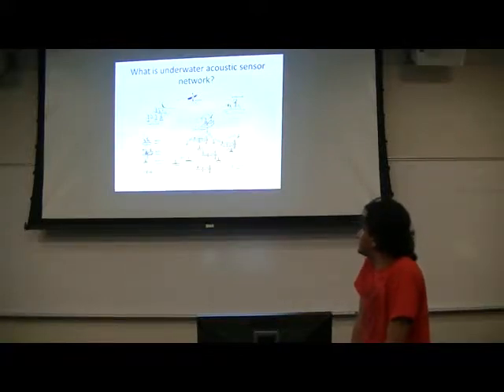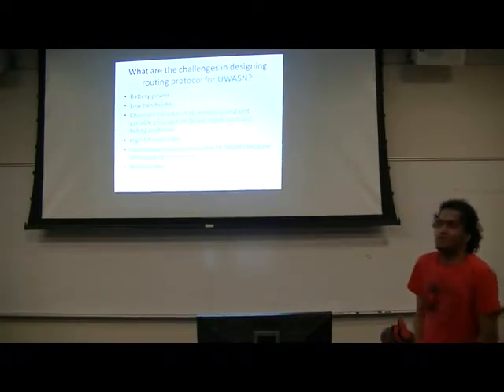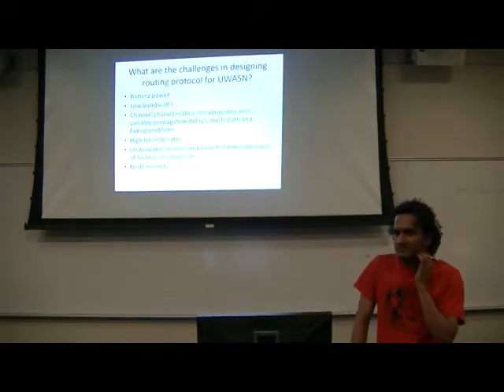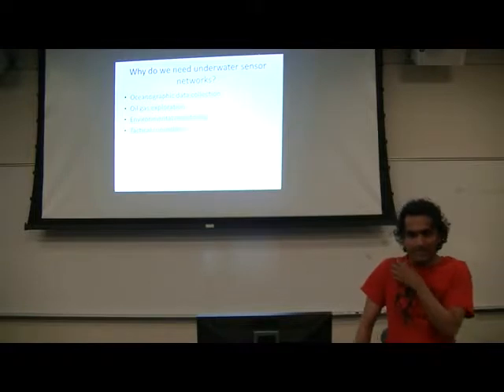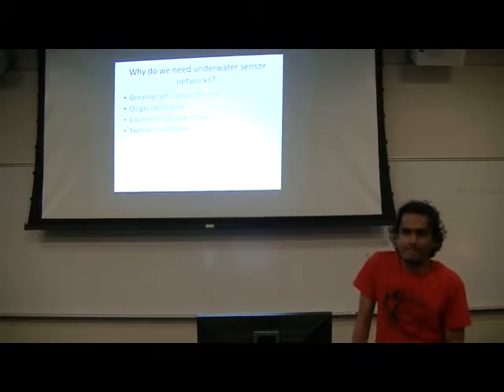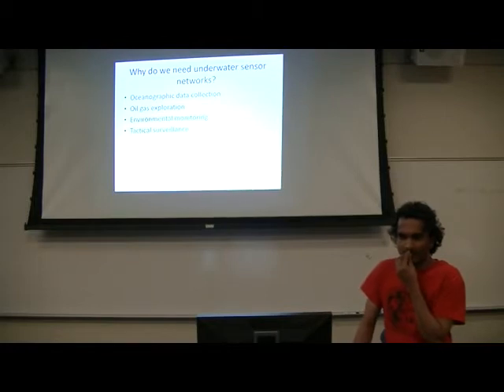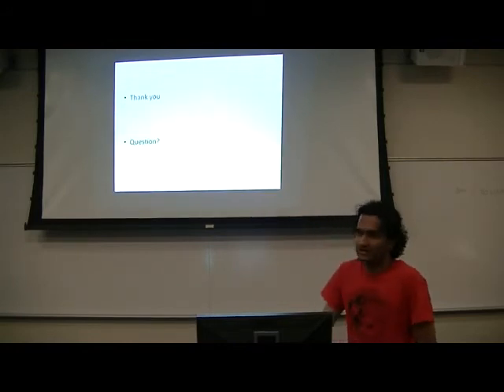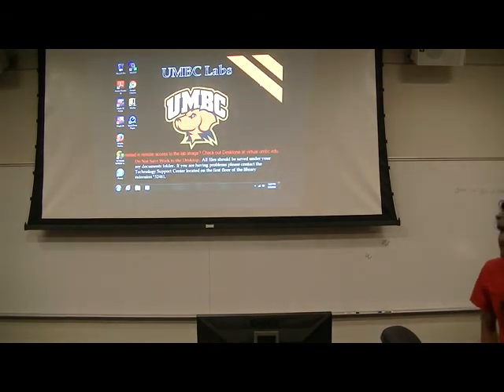Under Water Sensor Network 02